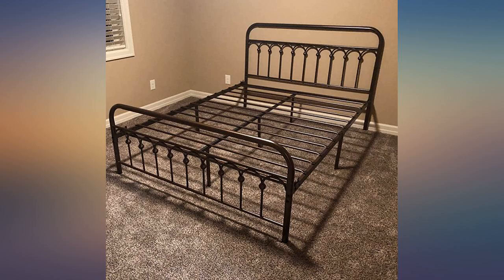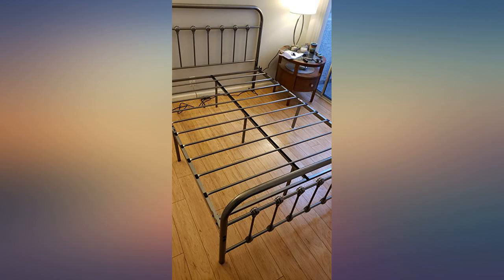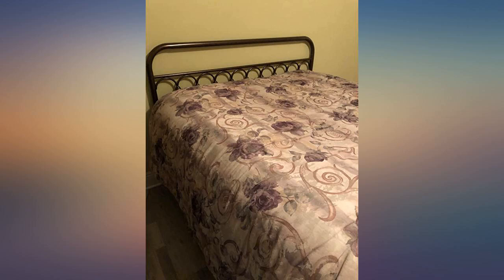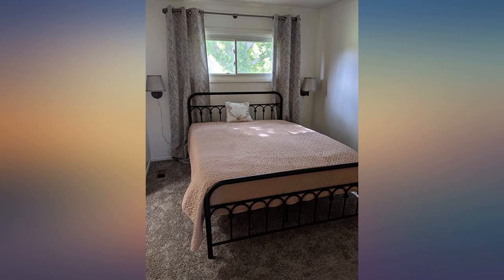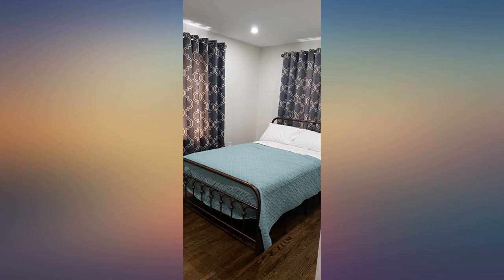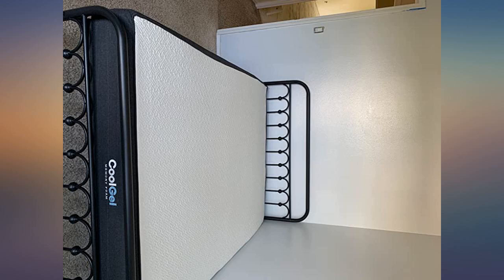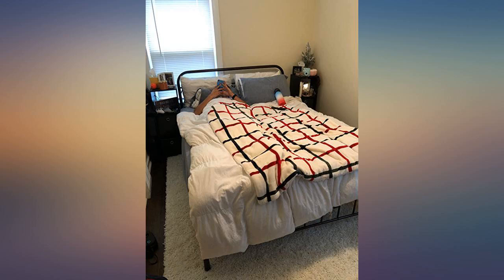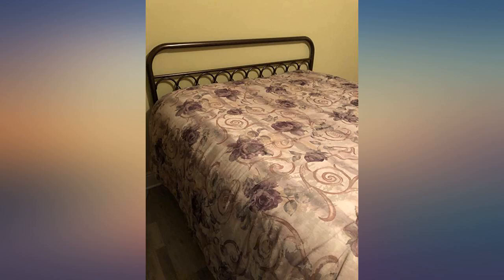Vintage Sturdy Full Size Metal Bed Frame with Headboard and Footboard Basic Bed review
Main Features:
by entering your model number.. 【Sturdy Bed Frame】: 9 metal support legs and central support bars give strong and powerful support.. 【Ample Storage Space】: The large-size metal bed frame is 13 inches off the floor, which offers sufficient space to storage boxes, clothes, toys, quilts, etc. The 13-inch high bed base is high enough for mattress and no box spring is needed, so that it can save money and make the bed frame in longer service life.. 【Anti-slip Design】:The metal bed frame comes with anti-slip design, which can prevent the mattress from moving or slipping. The upgraded noise-resistant tape can solve noise problem generated by friction, giving you a dozy and sweet sleeping environment.. 【All Tools Included】: The bed frame is packed in a carton, the size is: The full bed frame comes with all tools needed for assembly. Assembly steps are clearly listed on the instruction and are easy to follow.. 【Five Years of After-Sales Service】: We offer five years of after-sales service for metal beds. (If you need any assistance, please feel free to email us.)